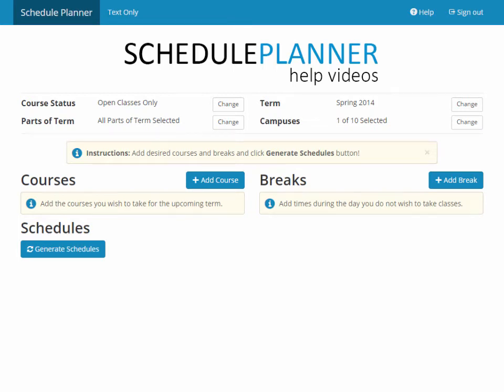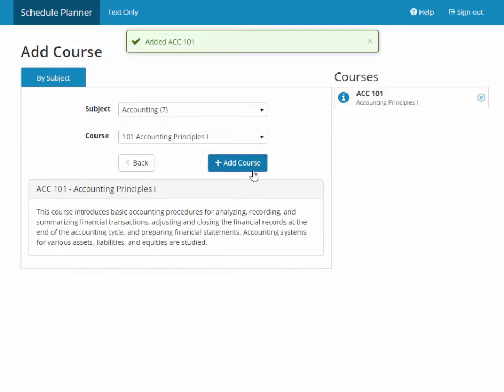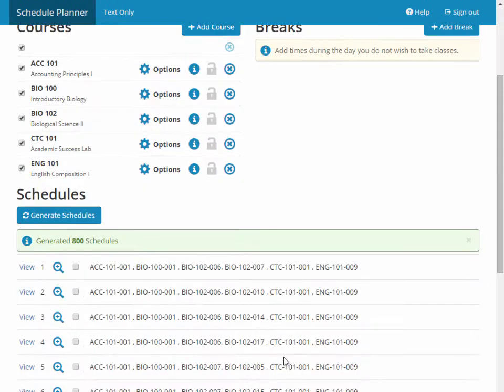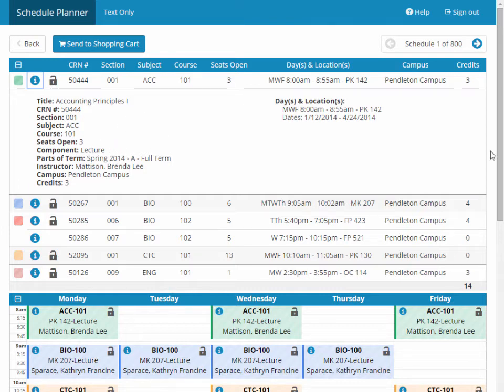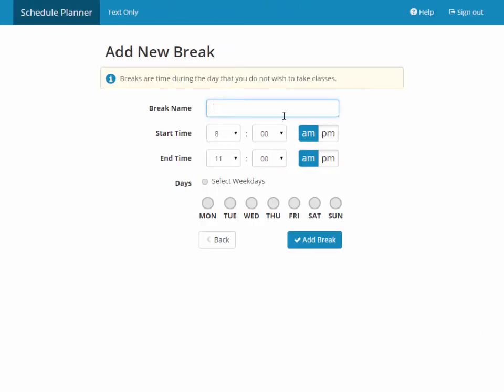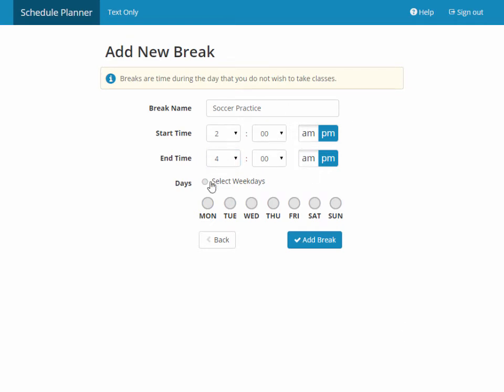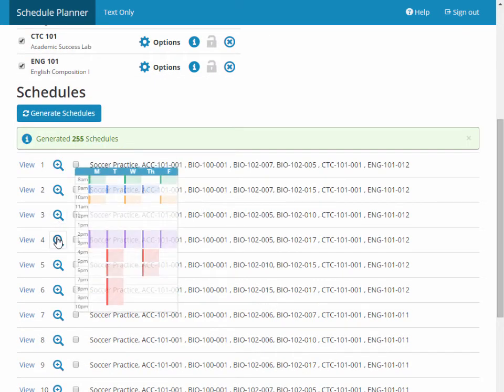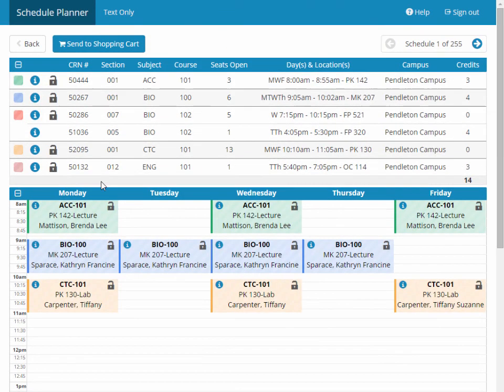OO: Lesson 4- Registration-Schedule Planner Slide